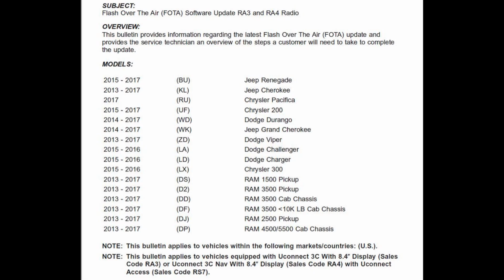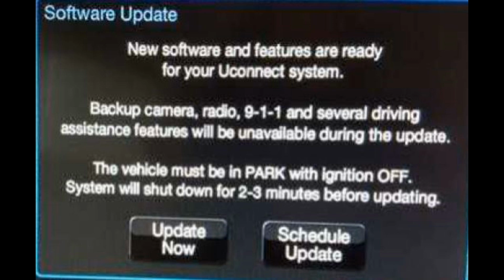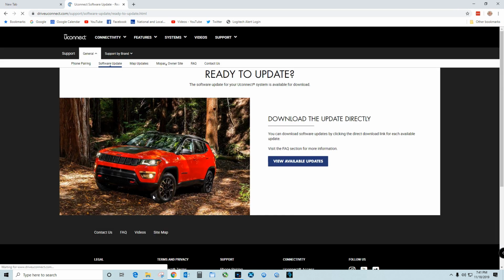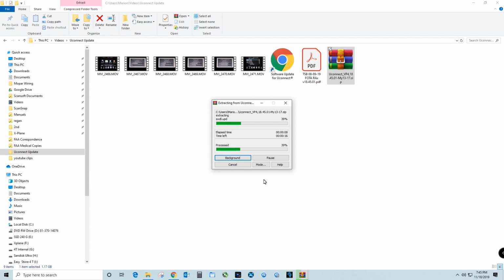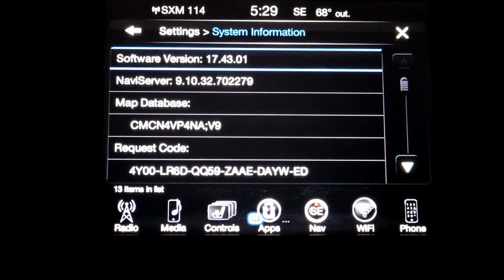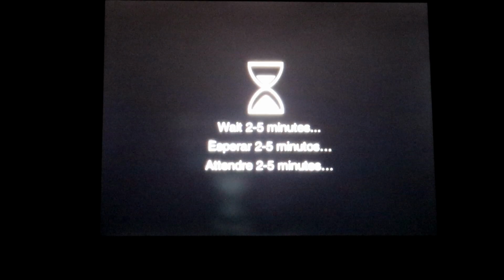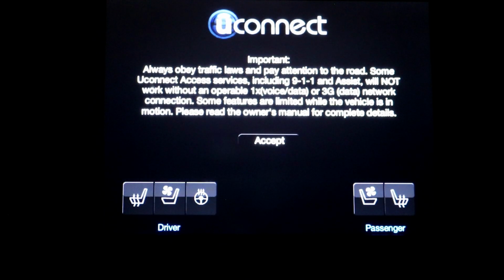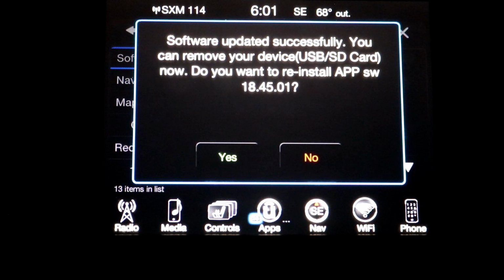FCA 2013- 2017 Uconnect Flash Over The Air (FOTA) Software Update 18.45.01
Service Bulletin # 0808919  Software update ver. 18.45.01
Flash Over The Air (FOTA) Software Update RA3 and RA4 Radio vehicle list and instructions
Includes
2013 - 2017 RAM 1500, 2500,3500, 4500, 5500, Grand Cherokee, Jeep Renegade, Chrysler Pacifica Jeep Cherokee, Chrysler Pacifica, Chrysler, Dodge Durango, Dodge Viper,  Dodge Challenger, Dodge Charger, Chrysler 300.